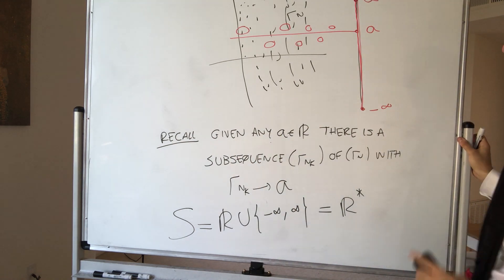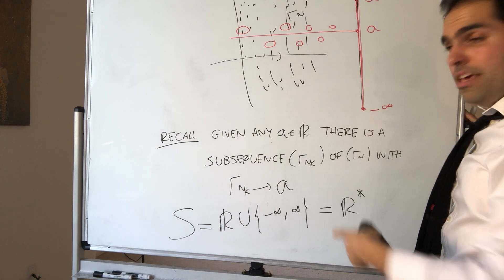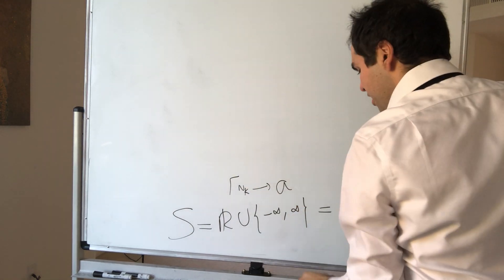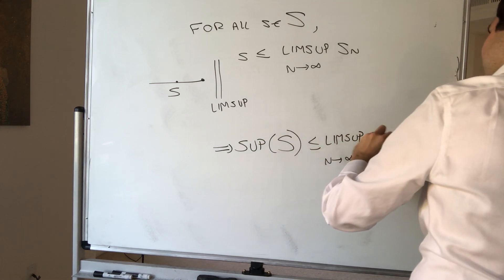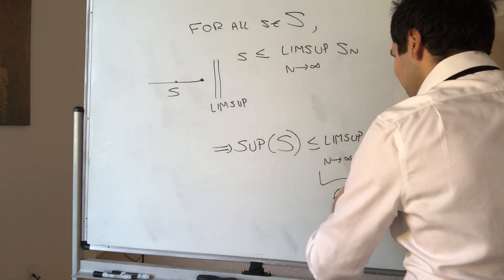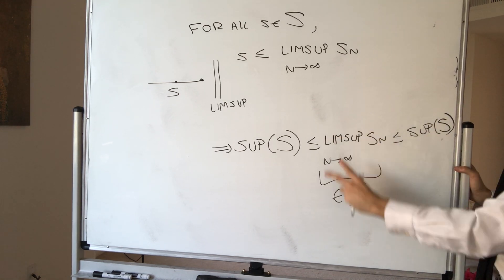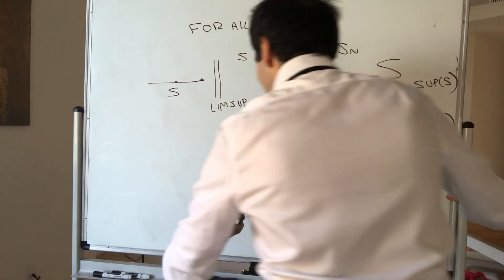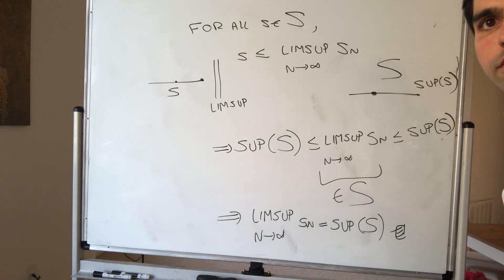Limit Points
In this video, I define the notion of a limit point (also known as a subsequential limit) and give some examples of limit points.